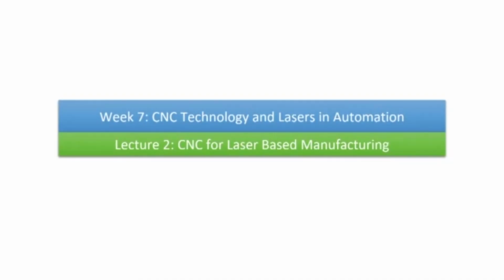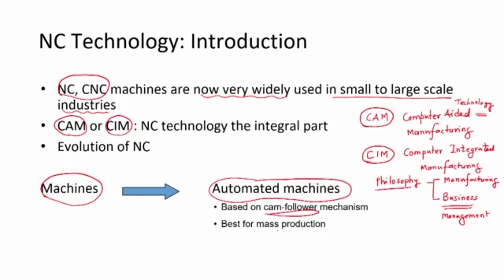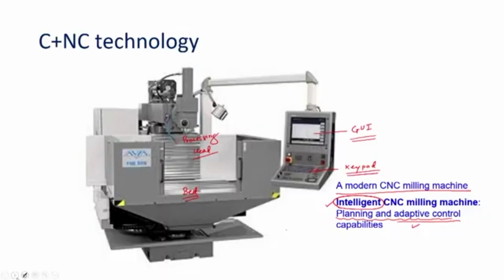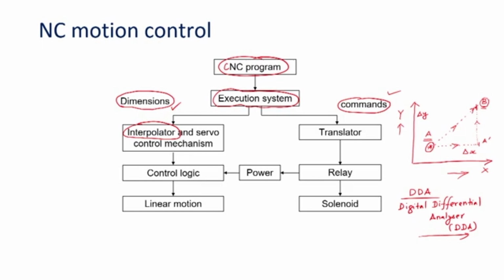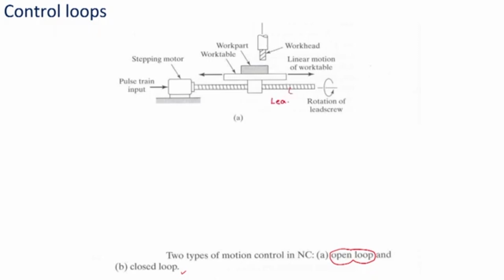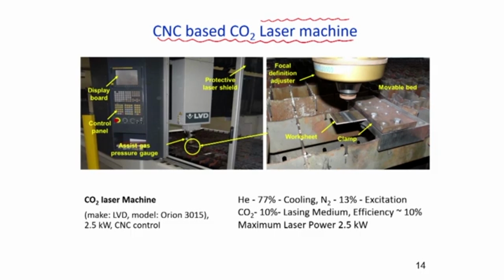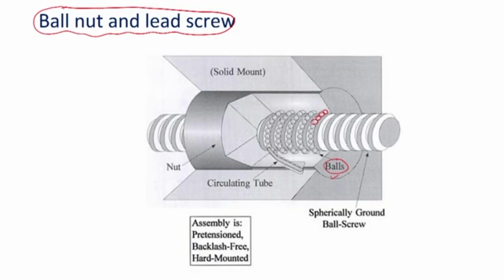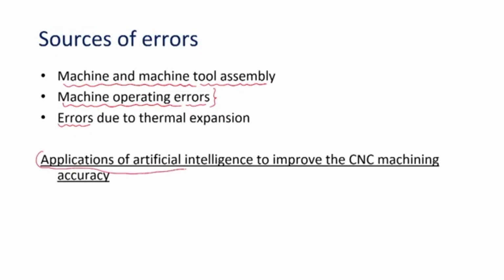Lec 23: CNC for Laser Based Manufacturing